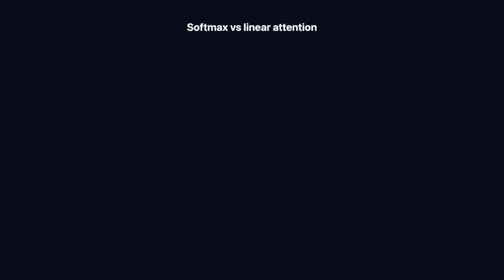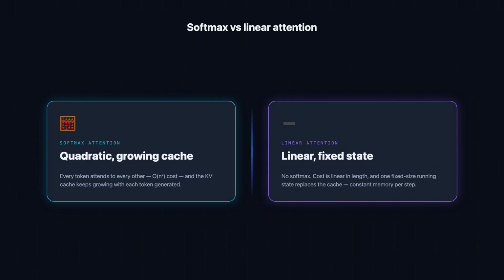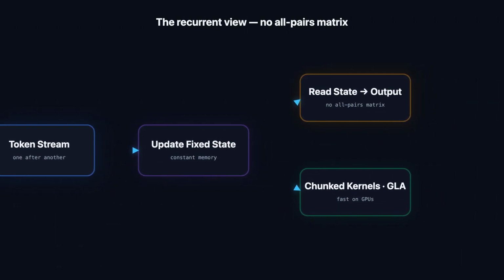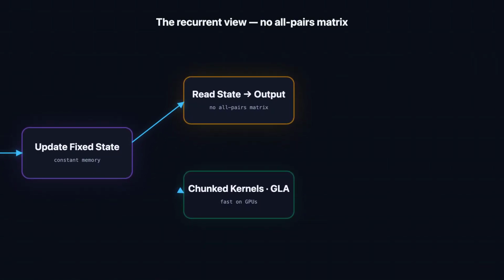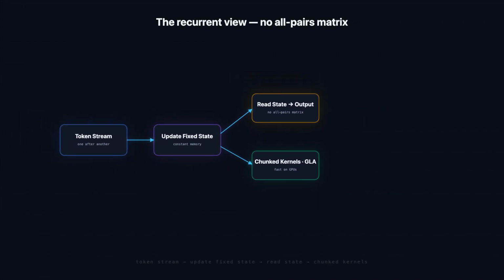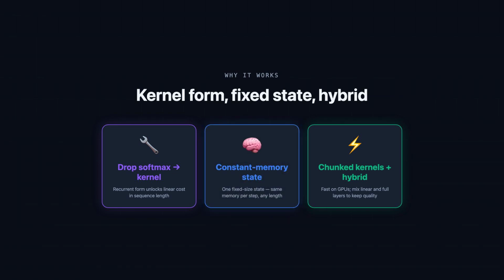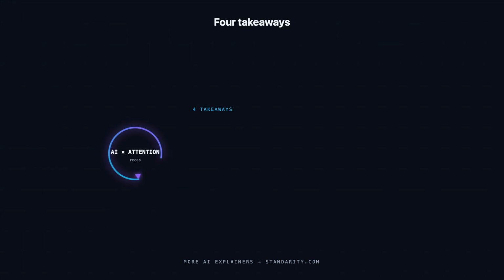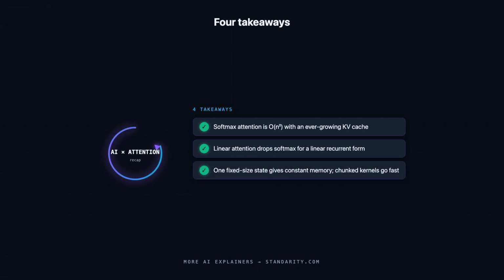What is Flash Linear Attention?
Linear attention replaces the quadratic softmax with a recurrent form that is linear in sequence length — with hardware-efficient chunked kernels.

Standard attention has a scaling problem baked right into it. Every token attends to every other token, so the cost grows like O of n squared in the sequence length. Double the context, and you quadruple the work, and on top of that your key-value cache just keeps growing longer and longer. Linear attention takes a genuinely different route out of this. It drops the softmax entirely, rewrites attention as something linear in sequence length, and the Flash Linear Attention family is what makes that idea actually fast on real GPUs. Let's break down the whole trick, piece by piece.

Instructor: Standarity